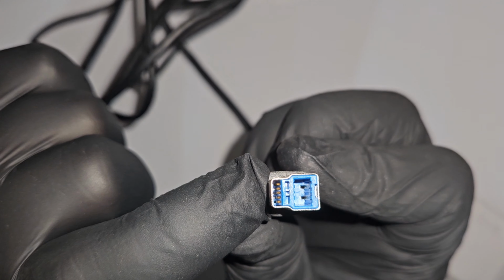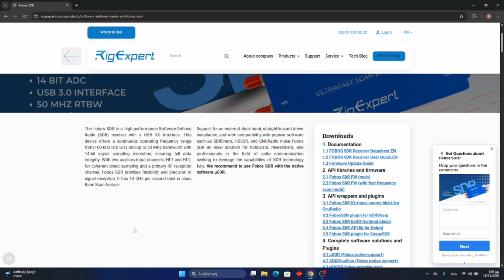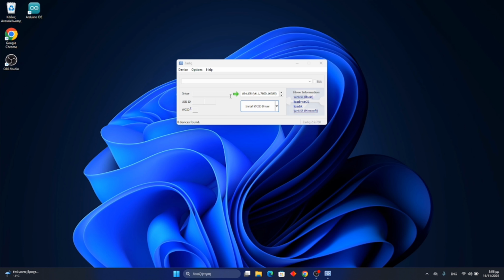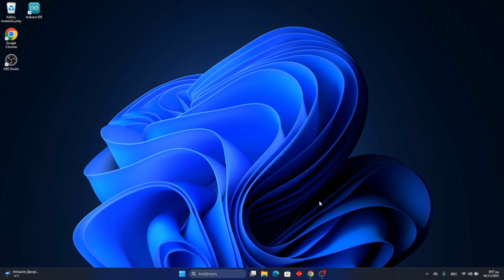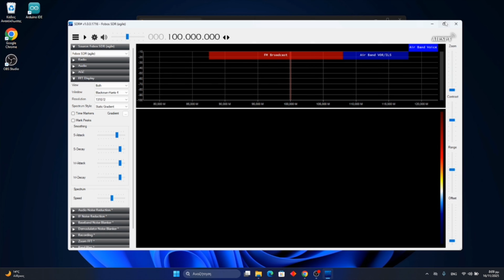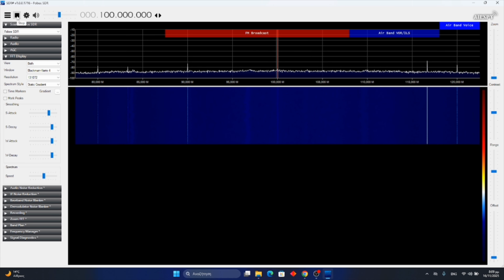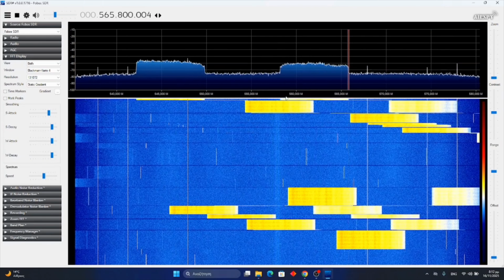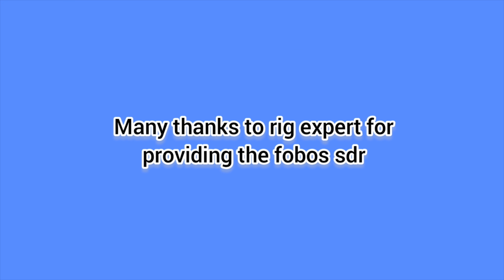Fobos SDR unboxing. Real Experiments with RigExpert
Field Notes: Real Experiments with RigExpert it's a new video series featuring real-life experiences with our SDR and antenna measurement tools.

In this episode, Vaggelis, a student-blogger from Greece who started with an old Baofeng radio. He shares what works, what doesn’t, and experiments with simple wire antennas, making the radio world easier to understand for his audience.

This video episode features Vaggelis unboxing the RigExpert Fobos SDR, sharing his first impressions and showing what’s included in the box.
The video also walks viewers through the first steps of setting up the device and getting it ready for operation.